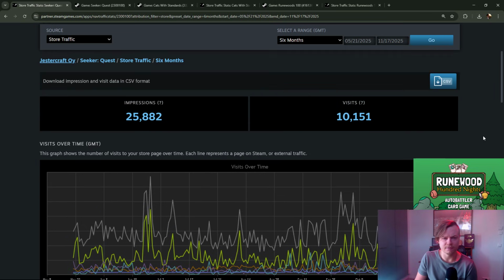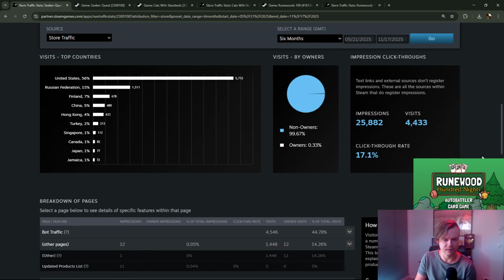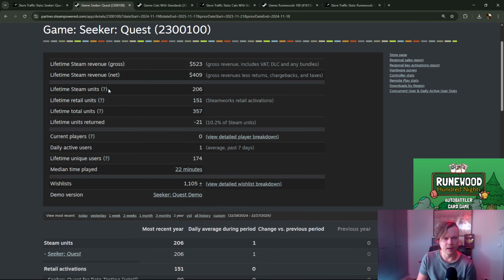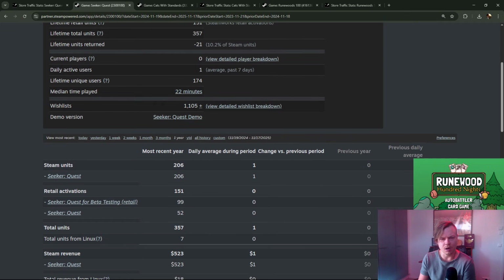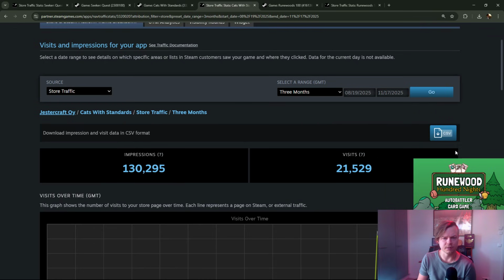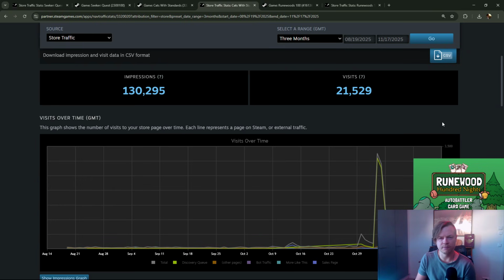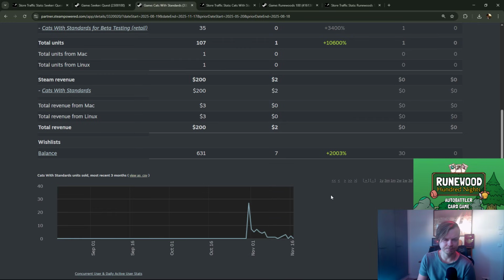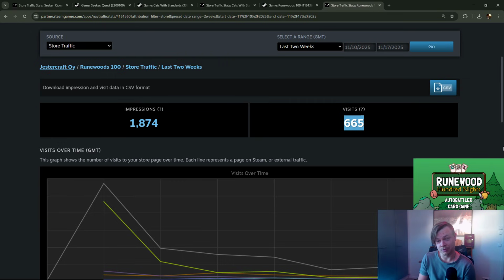How my games sell on Steam? - Shipping 24 Games in 24 Months : Devlog #9